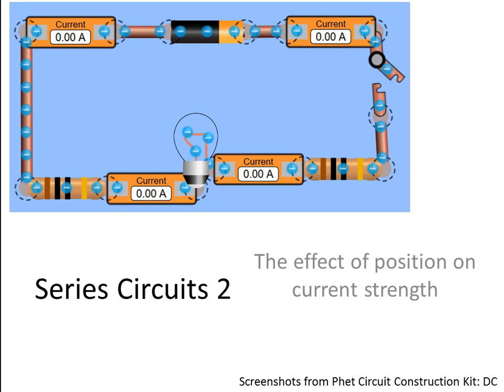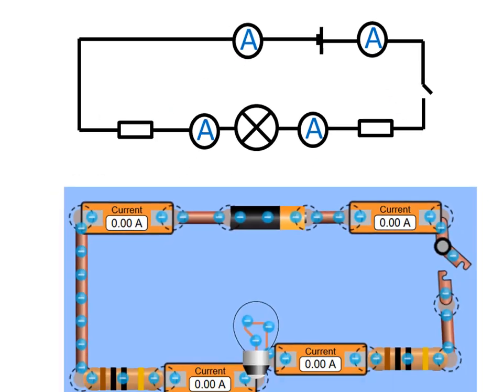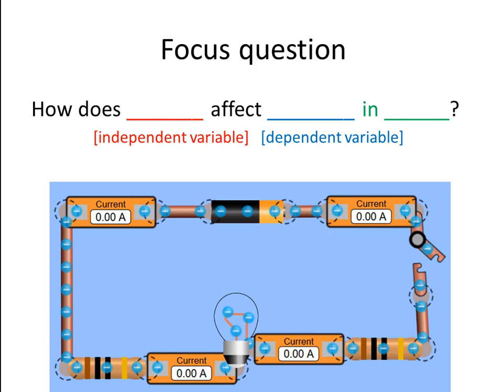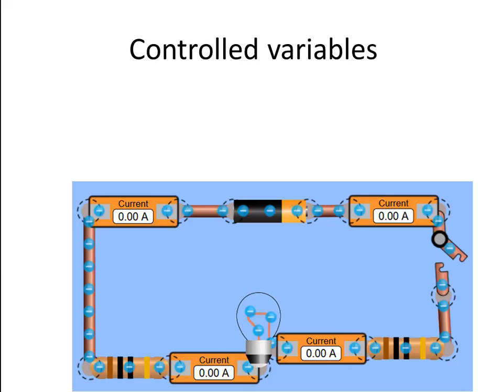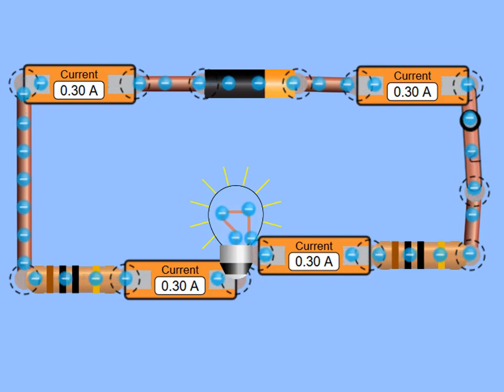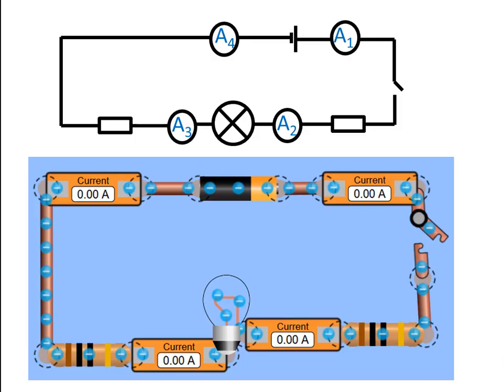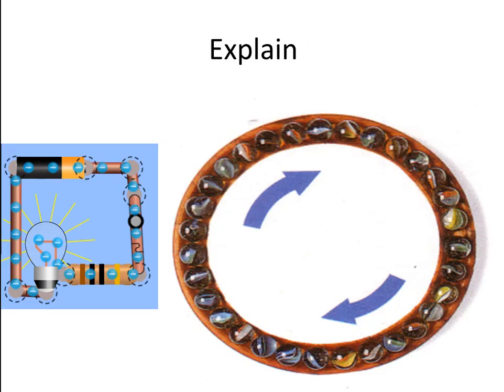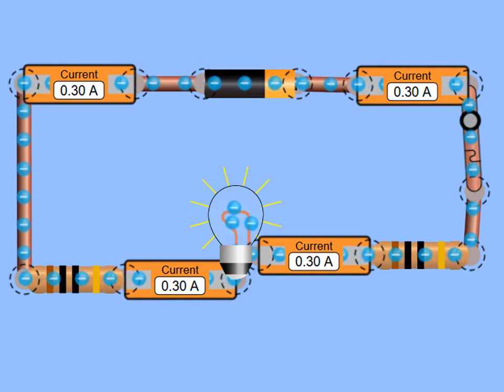Effect of Position on Current Strength | Series Electric Circuits | Investigation